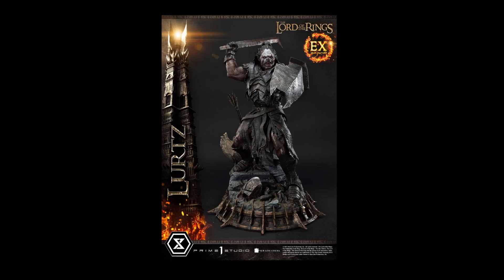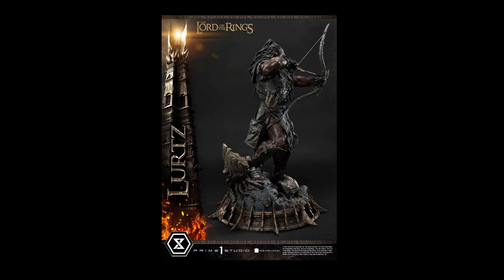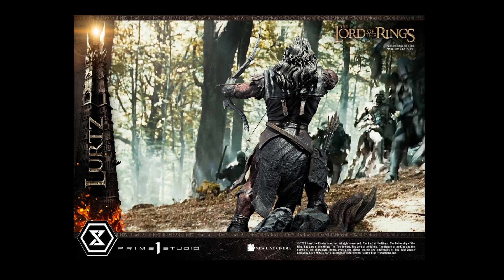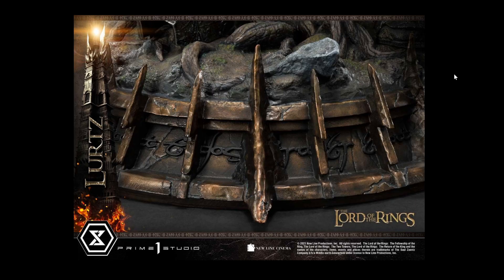Prime1 Studio Lurtz Reaction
Reaction to the Oremium Masterline The Lord of The Rings Lurtz Exclusive Version by Prime1 Studio. Check it out!

Would you like to sponsor this channel or for me to review and to advertise your product?